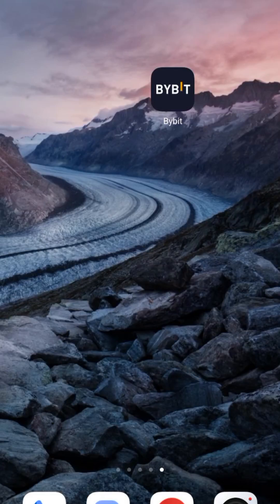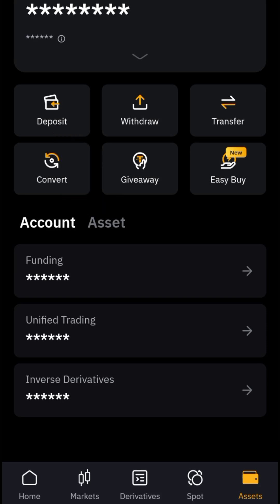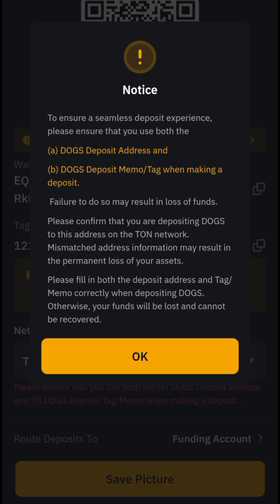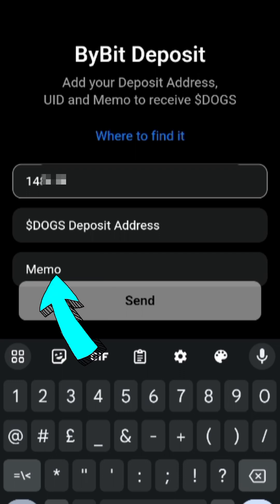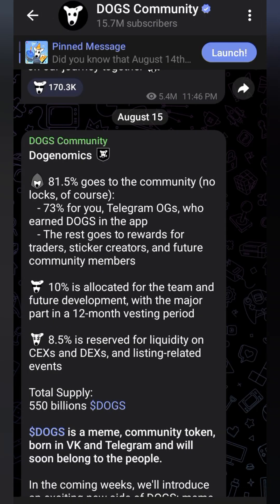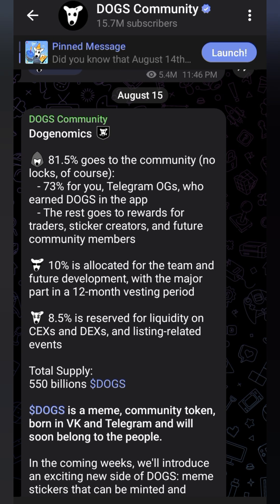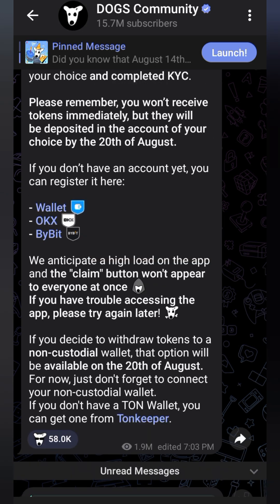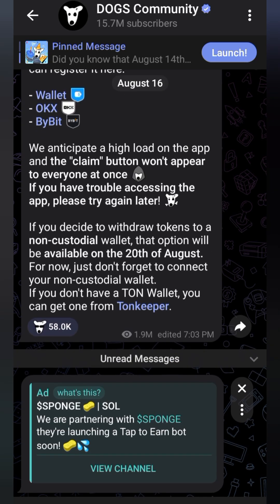How to Claim Your Dog’s Token from the App and Get It Delivered to Your Wallet for Free!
we walk you through the easy steps to claim your dog’s token from the app and transfer it directly to your bybite wallet. Learn how to withdraw the token for free and ensure it arrives securely in your account. From navigating the app to confirming the token in your wallet, we've got you covered. Watch now and get your dog’s token effortlessly!

00:00 transfer dogs token to bybite
01:00 Claiming Your Dogs Token To Bybite For Free
03:00 how to claim your dogs token
05:00 free claim of dogs token to bybite
07:00 withdraw dogs token to your wallet
10:00 important update of dogs token